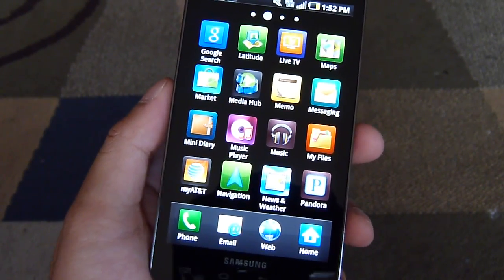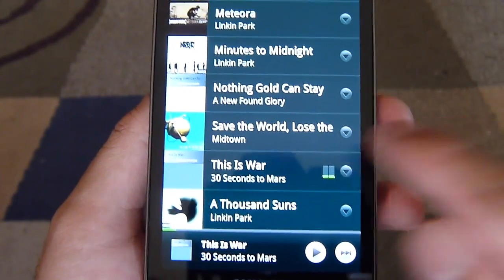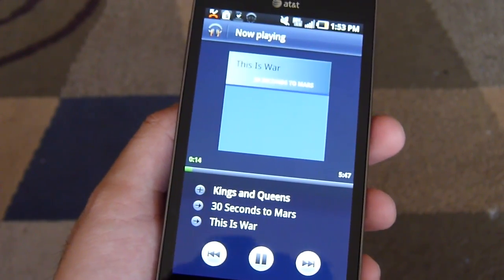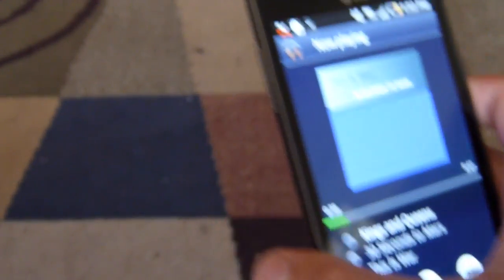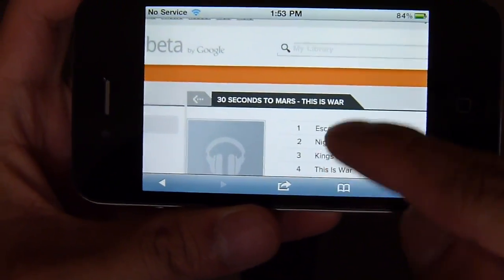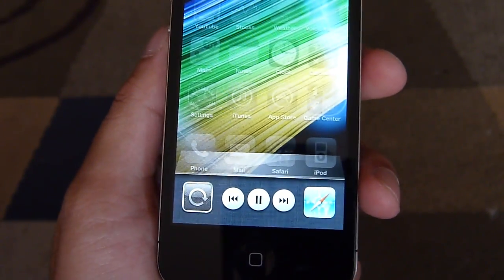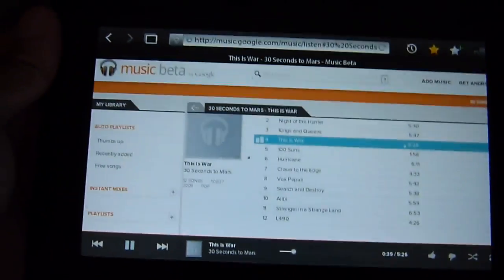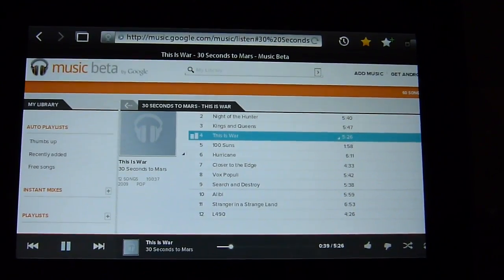Google Music Beta Demonstration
PhoneArena presents to you a video demonstration of Google Music Beta.